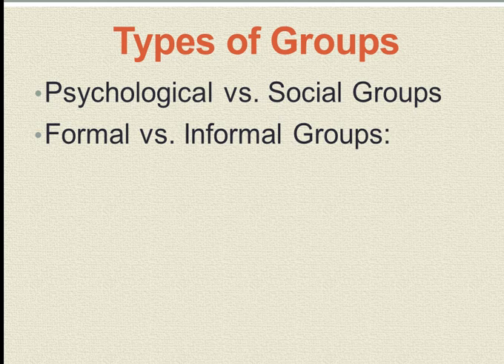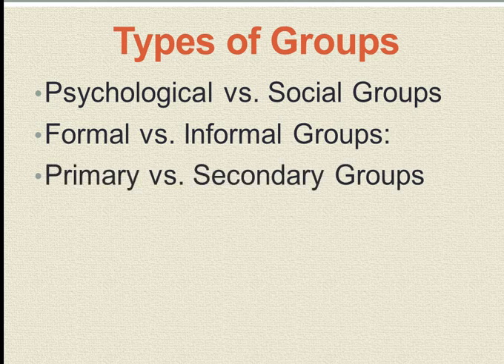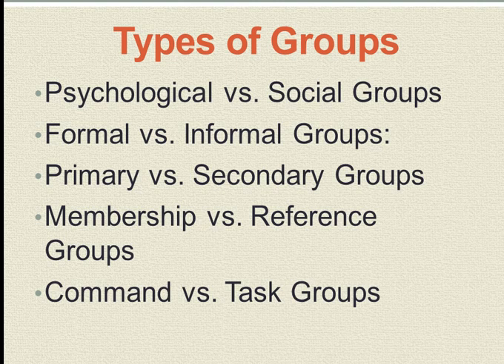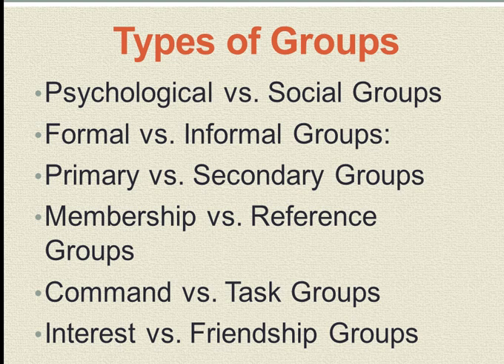Types of Groups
Psychological vs. Social Groups
Formal vs. Informal Groups:
Primary vs. Secondary Groups
Membership vs. Reference Groups
Command vs. Task Groups
Interest vs. Friendship Groups